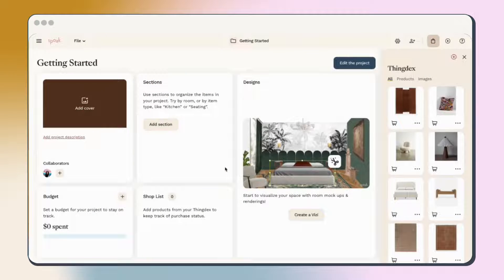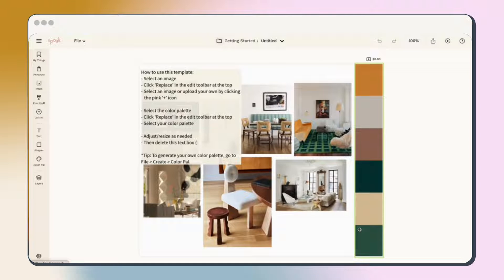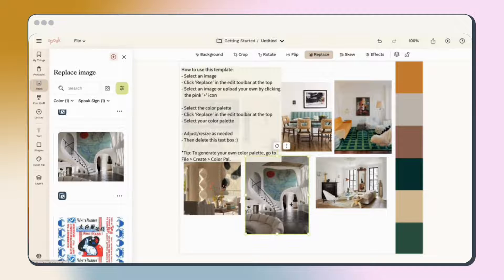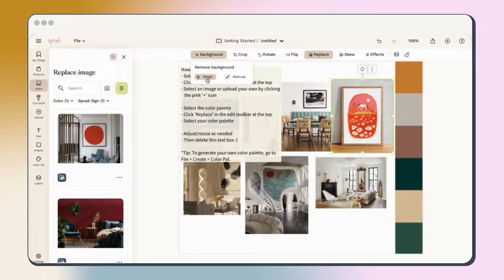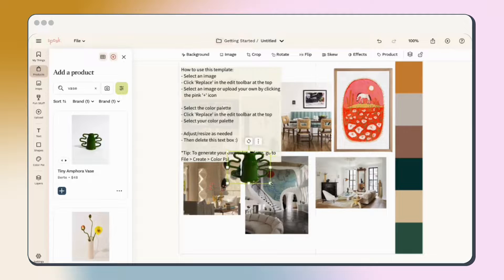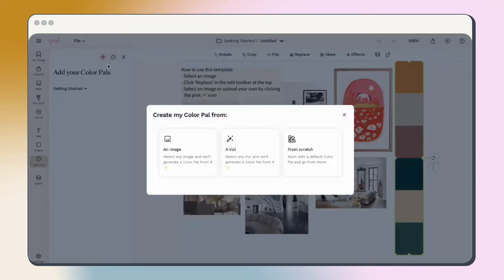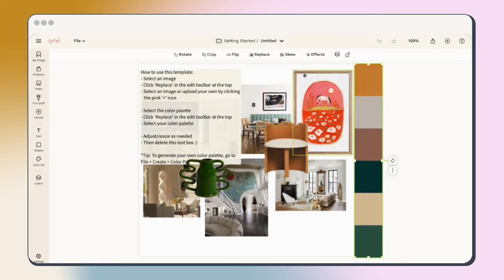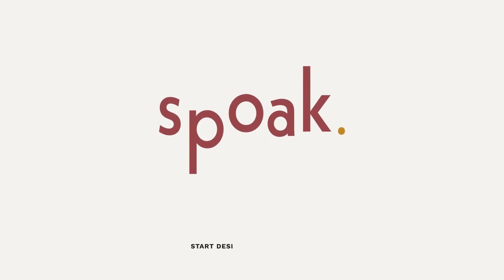Getting Started with Spoak | Mood Boards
New to Spoak? Follow along in this demo where we walk you through mastering our Mood Board Tool! We'll cover:
〰️ Adding inspo images and products to your mood board
〰️ Customizing the things in your mood board
〰️ Creating a Color Pal to help you pull specific colors from your inspiration